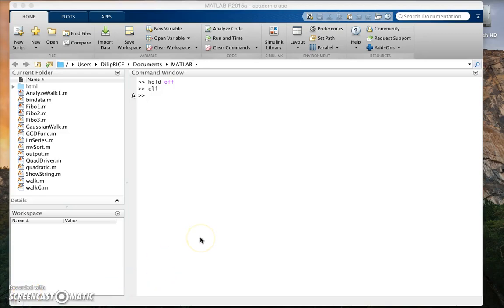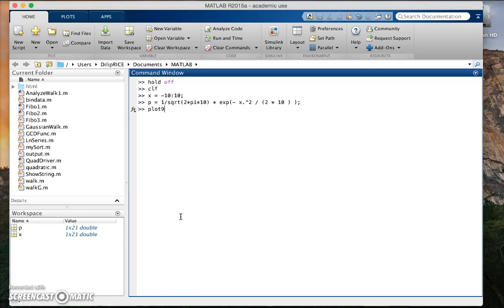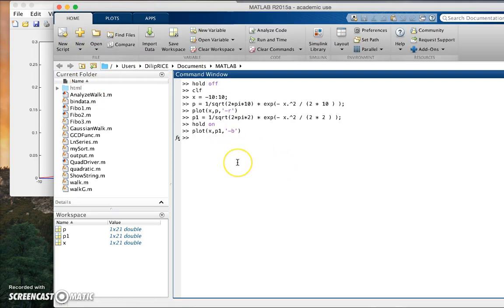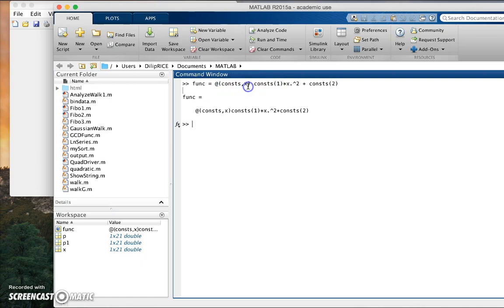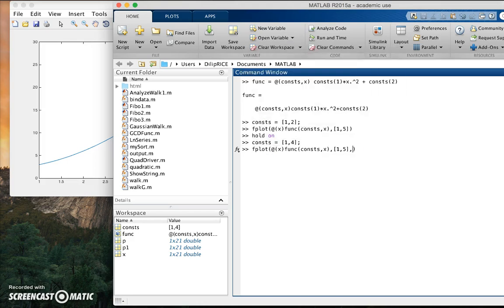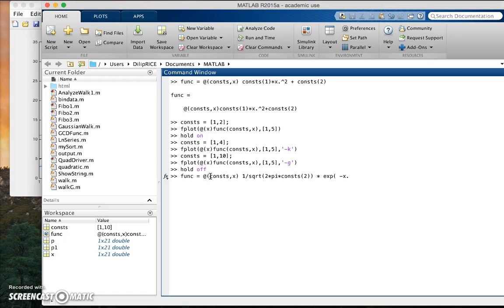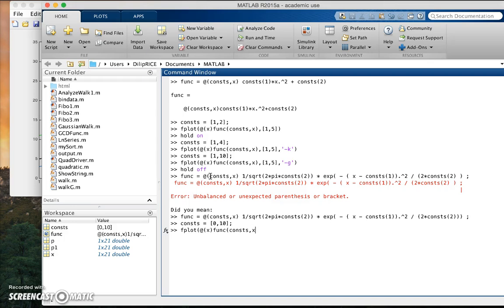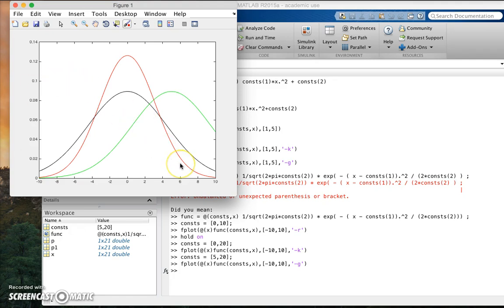Define Anonymous Functions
Dr. Asthagiri talks about anonymous functions.